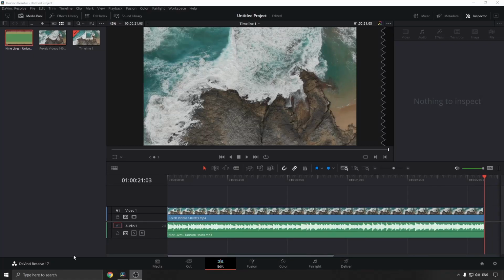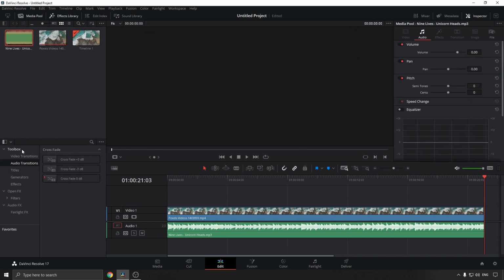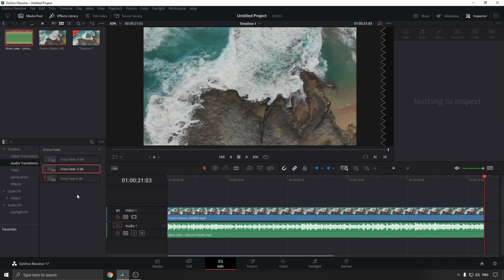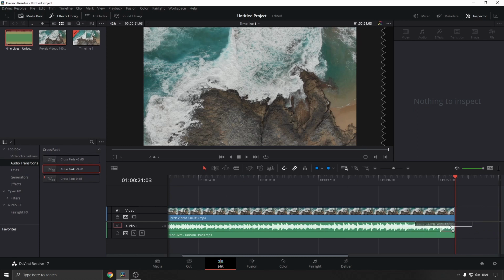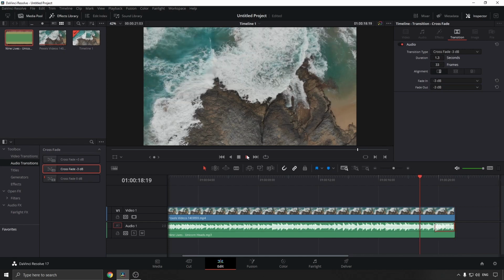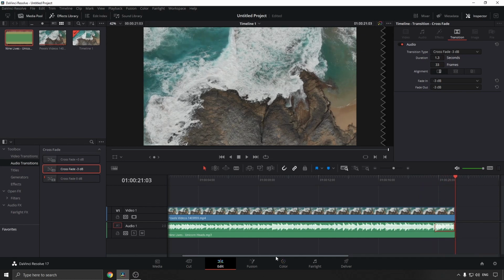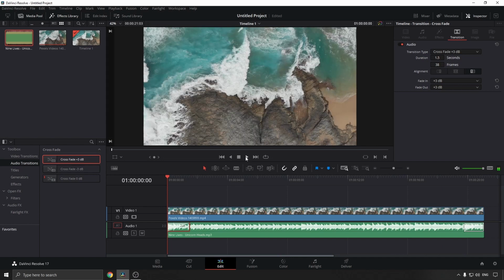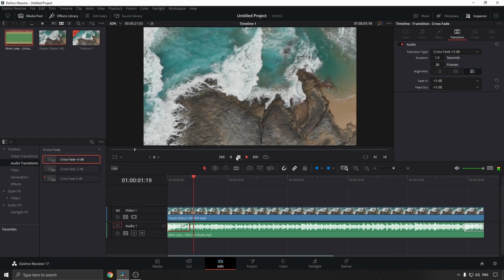How to Fade Audio in Davinci Resolve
Learn How to Fade Audio in Davinci Resolve